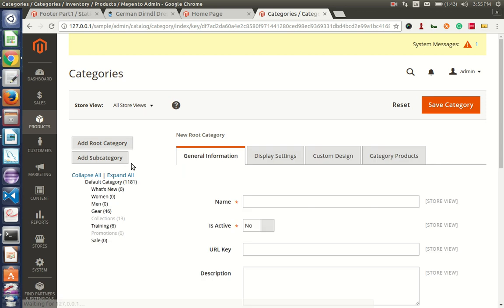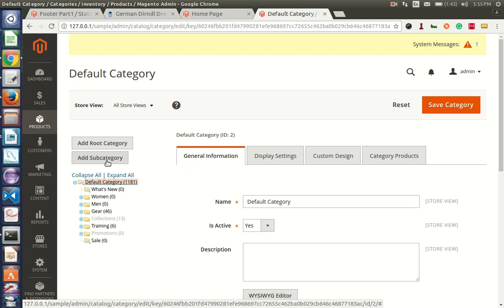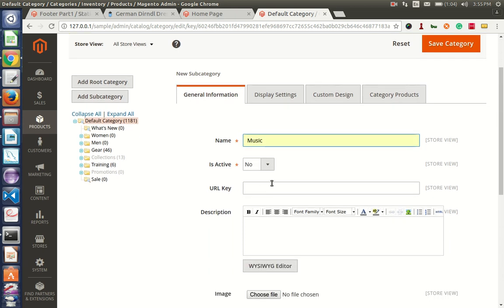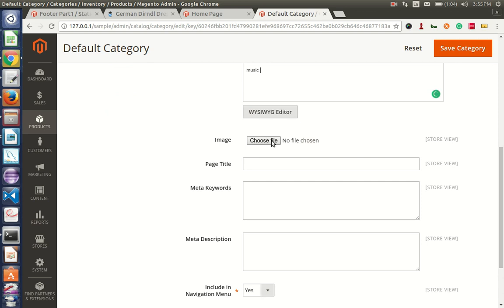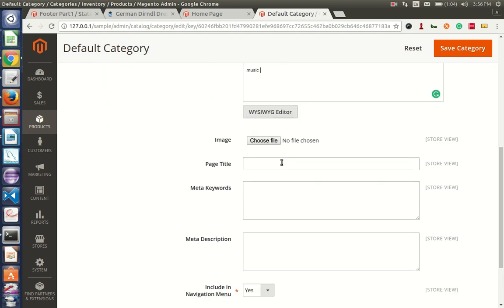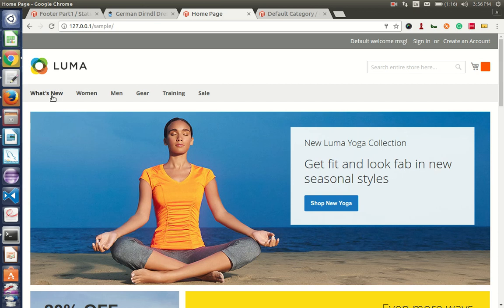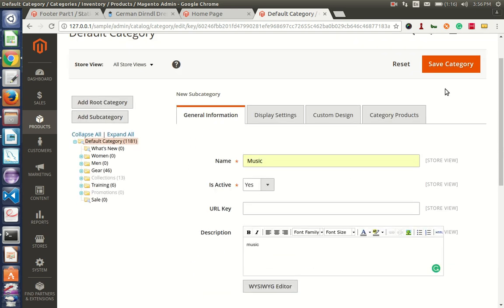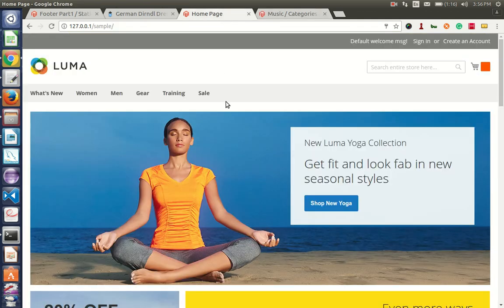magento 2 ADD CATEGORIES NAVIGATION MENU admin tutorial webappmate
magento 2 ADD CATEGORIES NAVIGATION MENU ADD CATEGORIES NAVIGATION MENU, how to add categories navigation menu in magento 2